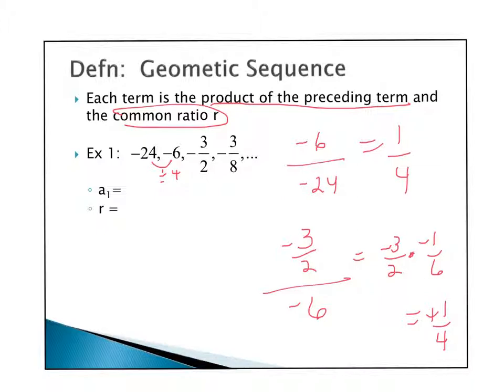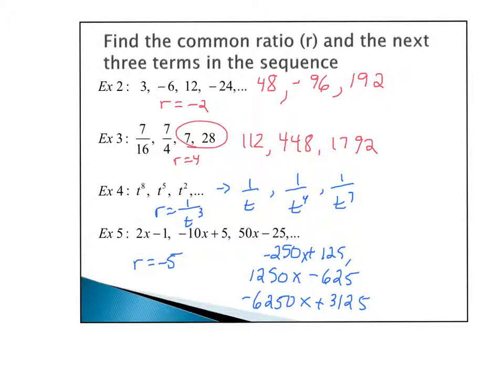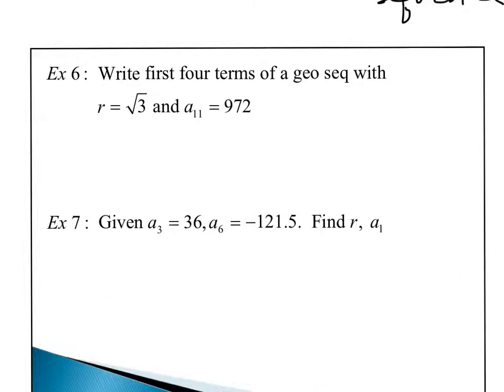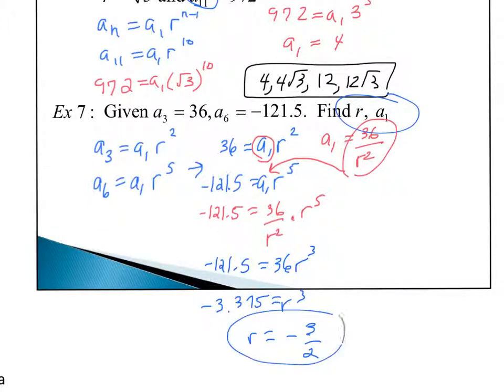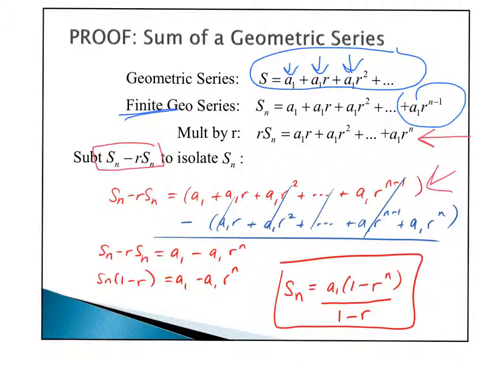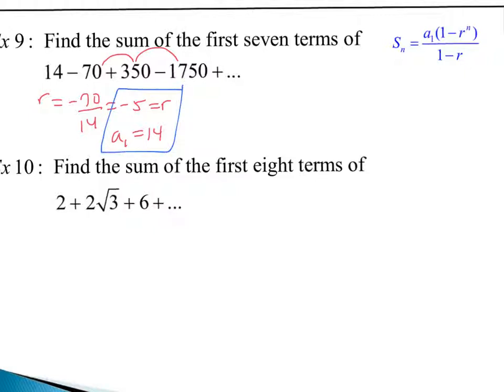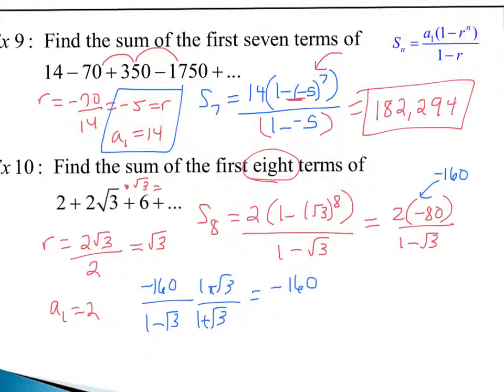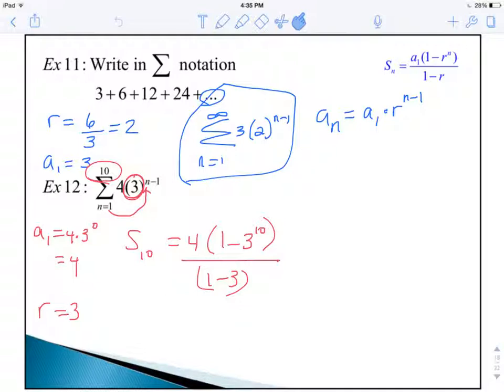M408: Geometric sequences and Series